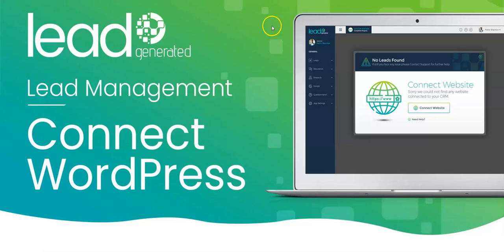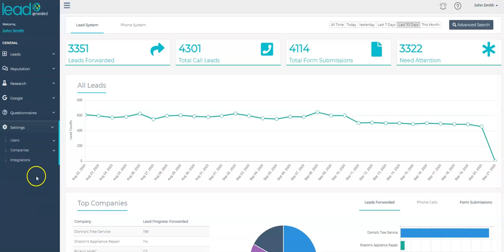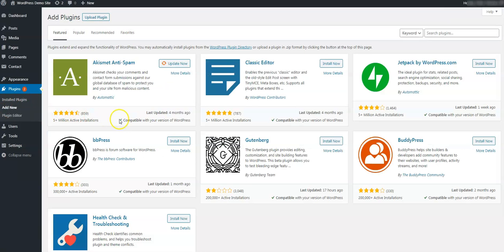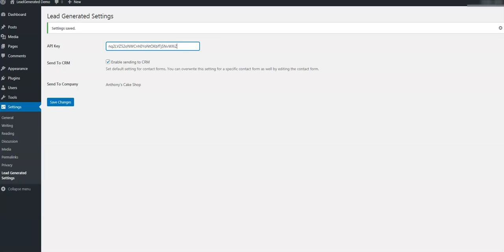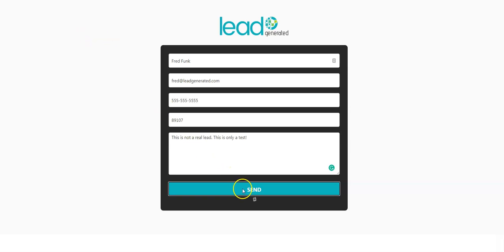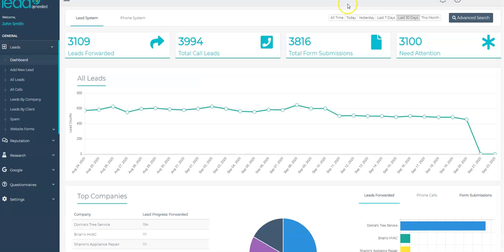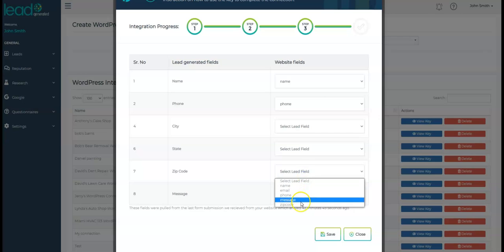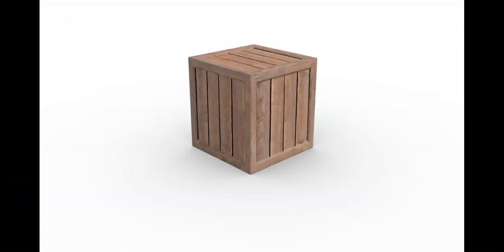Connect WordPress with Lead Generated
Lead Generated allows for seamless integration to your WordPress websites. Form submissions are instantly available within Lead Generated as they are submitted from your website. Once they are in our system you can take advantage of our powerful reports, search, and sorting filters. In addition, our spam filters are very powerful and will make form submission spam messages a non-issue for you and your agency.
for more videos, step-by-step guides and articles.